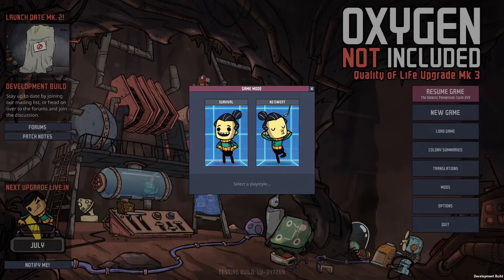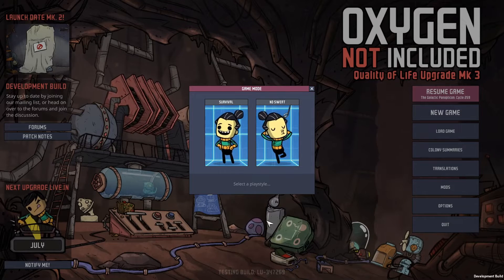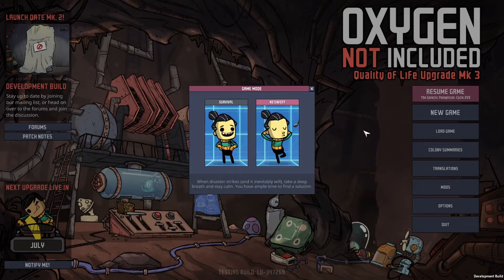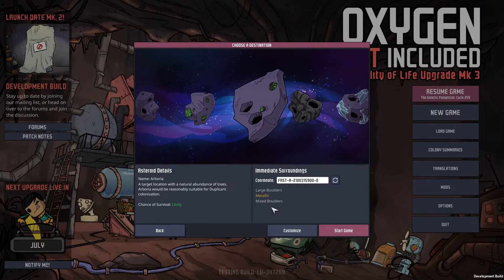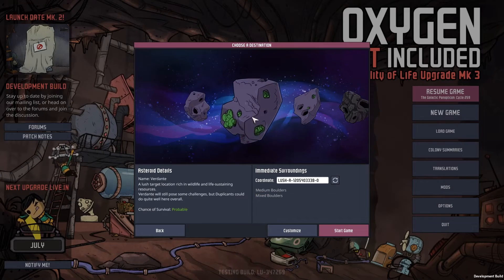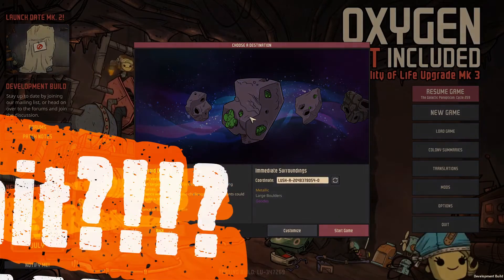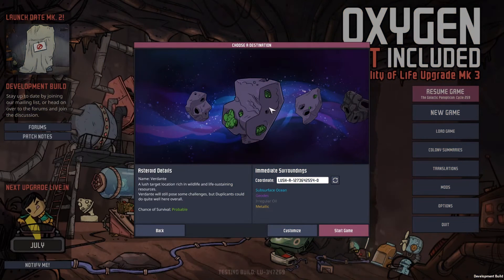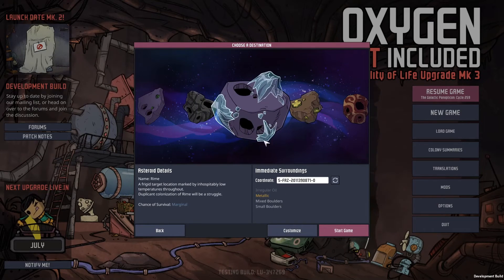Launch! World Gen - Oxygen Not Included : World Generation Options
I learned a thing...

Exploring the new World Generation options in Oxygen Not Included.